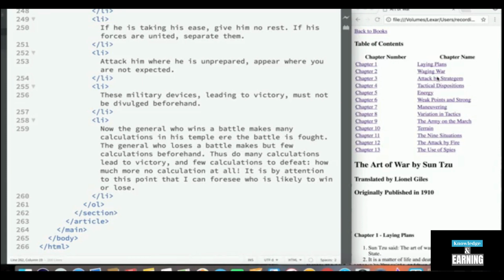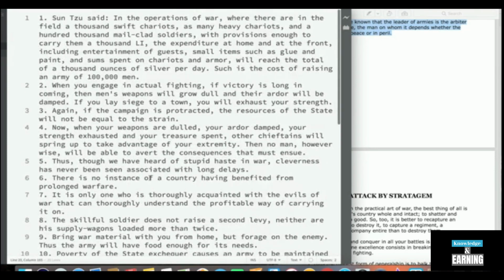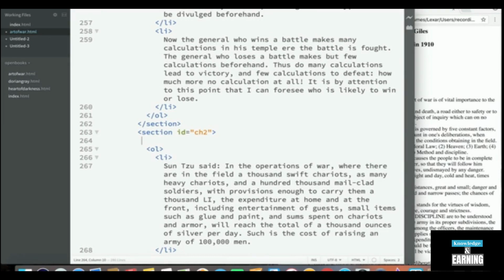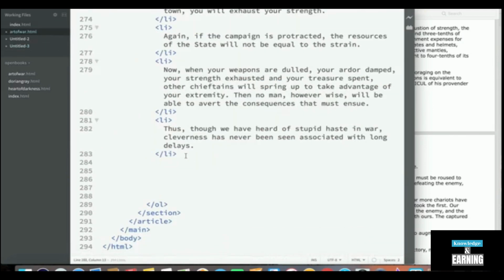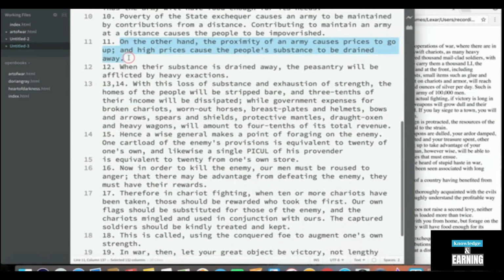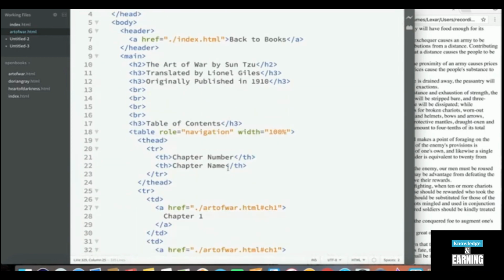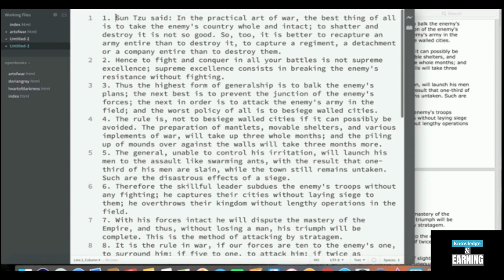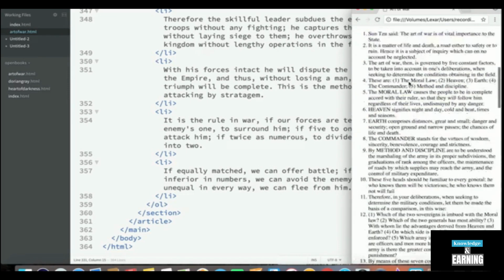HTML Tutorial for Beginners: HTML Crash Course [2021] || Productivity Hacks for Final Project LEC#22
[{(Owner information)}]

From: Lahore.